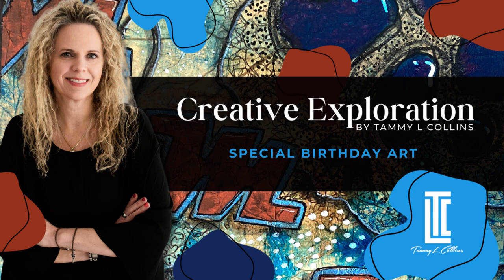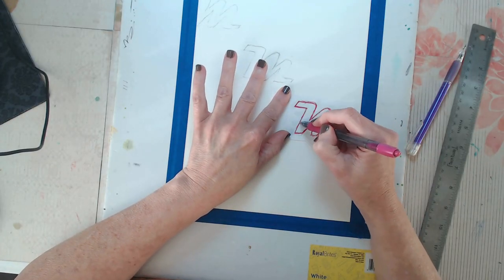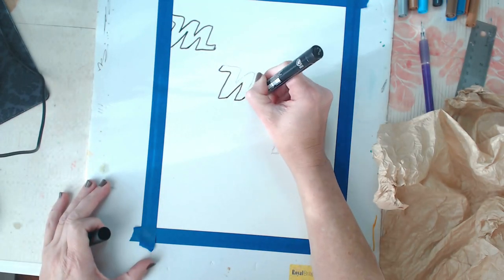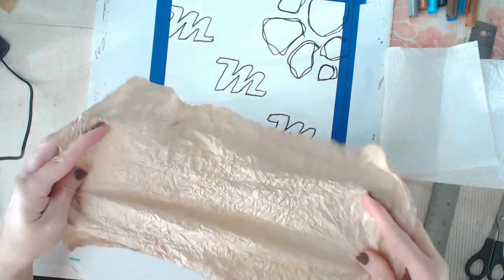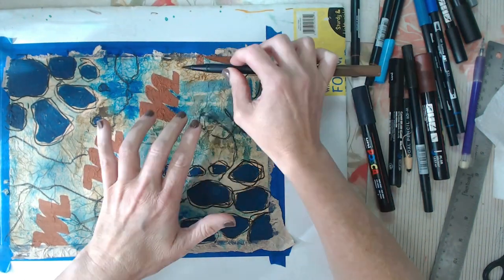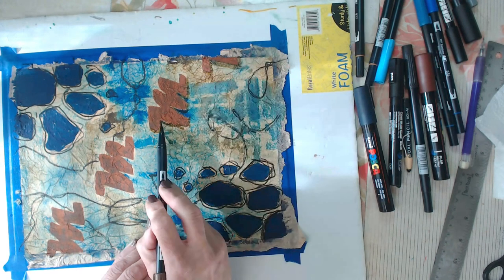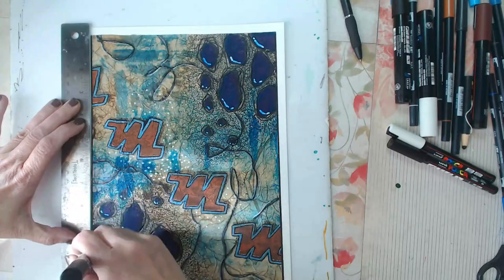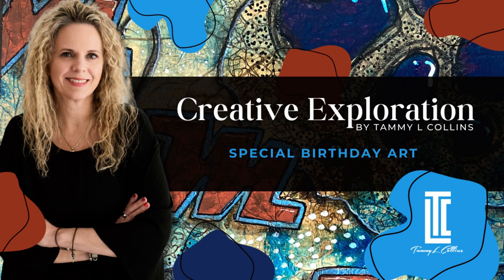Creative Exploration | Birthday Art | Abstract Mixed Media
Hi! Welcome to another Creative Exploration. In this video we’ll create a special piece for my son's birthday. I usually make birthday cards but wanted to start doing larger more specialized pieces for birthdays.

My name is Tammy and I’m an accomplished artist with a variety of awards in several genres.

I'm glad you're here and thrilled to have gotten so many requests to share more of my work!

My goal with this channel is simply to inspire you to create! It's all done perfectly imperfect with minimal to no editing- because that's how life happens!

Show your support for creativity with a cup of coffee

Want goodies and to be inspired creatively?
Send me your email at Your Creativity Matters

Grab your Color swatch inspired by this piece –
1- Fill out Your Creativity Matters in link above
AND
2- Comment color swatch on the video.

Follow me on these channels-

Products used are shown in the video at the end